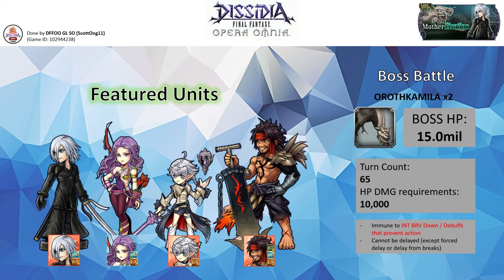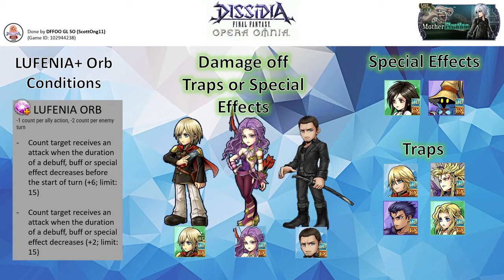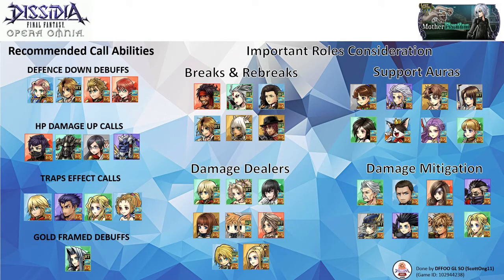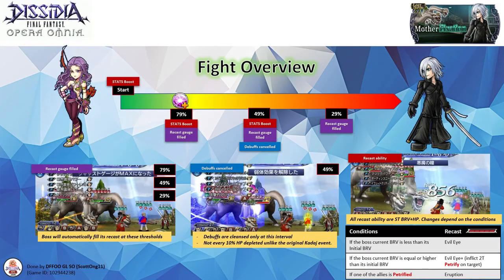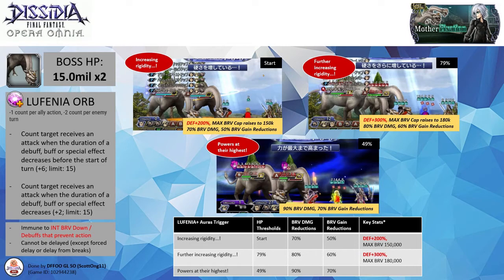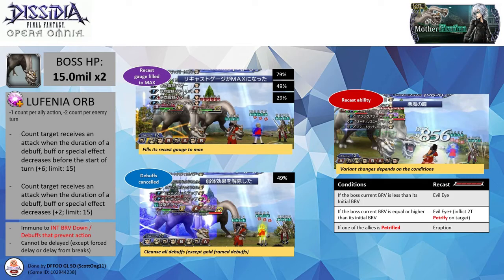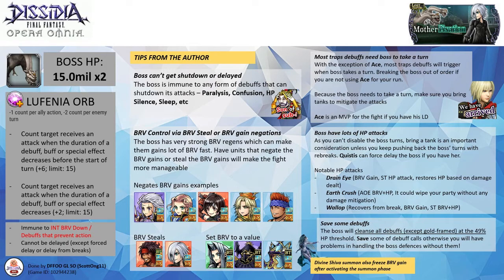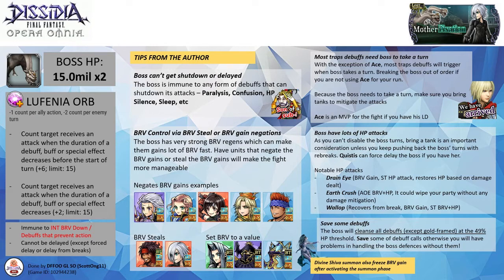DFFOO GL (Kadaj Lost Chapter: Mother Fixation) LUFENIA+ Overview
In the coming hours, we will have a new Lost Chapter event - Kadaj - Mother Fixation
This event will feature the returning Kadaj and the featured LD unit Maria. Jecht will be the featured BT unit for the fight.

I am really glad that you guys like my previous attempts. Hopefully, I can make more of such videos in the future.

Compared to the previous fight, the fight can be said to be a bit easier to handle IMO. I am quite glad that they have removed that every 10% HP threshold the boss will cleanse all debuff mechanics.

Fight Overview

Boss Innate abilities
- Immune to delay (except Forced delay)
- Immune to any debuffs that prevent actions

LUFENIA+ Orb
Appears at 79% HP with a counter of 10. It is not cancellable and instant KO attack when triggered
1) Count target receives an attack when the duration of a debuff, buff, or special effect decreases before the start of the turn (+6; limit: 15)
2) Count target receives an attack when the duration of a debuff, buff, or special effect decreases (+2; limit: 15)

Other notable mechanics
- 79%, 49%, 29% HP thresholds - Refills the recast mechanics to the max
- 49% HP thresholds - Cleanse all debuffs except gold-framed debuffs
- Recast ability changes depending on conditions
1) When its BRV is lower than its INT BRV, it will use Evil Eye
2) When its BRV is equal to or higher than its INT BRV, it will use Evil Eye+ (inflicts 2T Petrify)
3) When there is any petrification target on the field, it will use Eruption